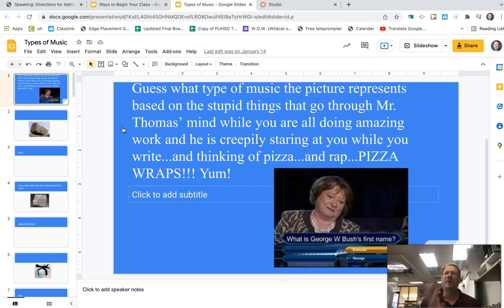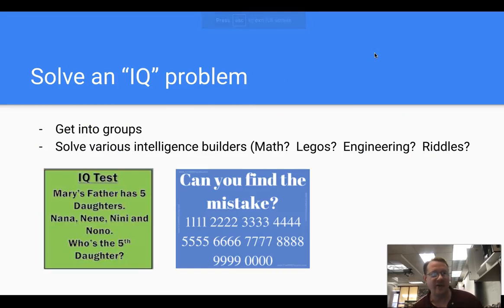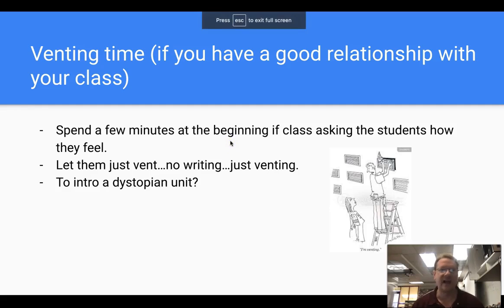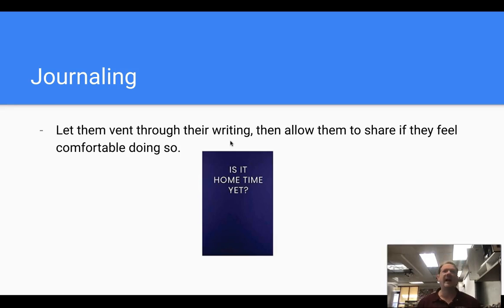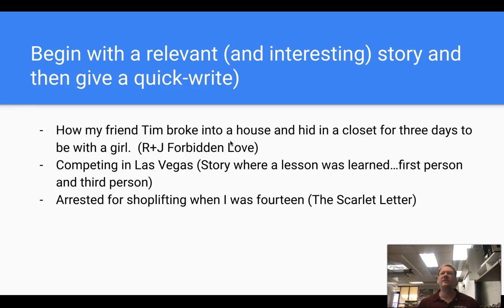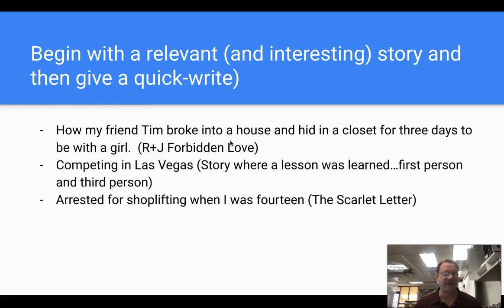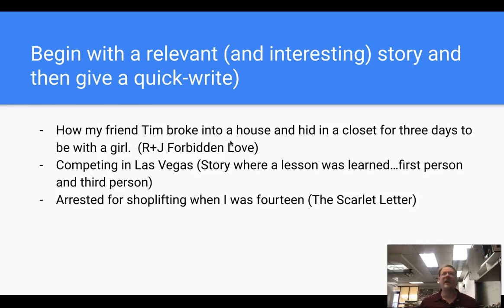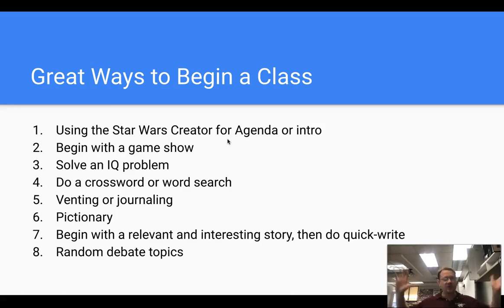Great Ways to Begin Class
This video talks about effective and purposeful ways to begin your class.  This video is a companion to the Lesson Plan Pacing Video.